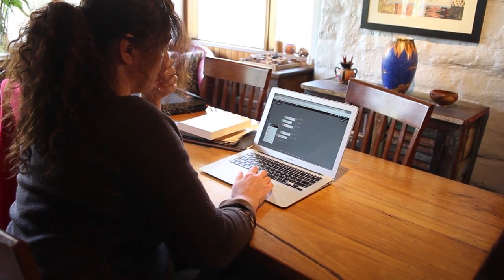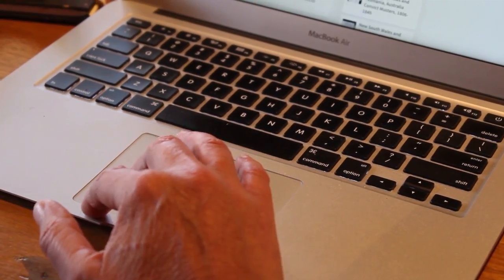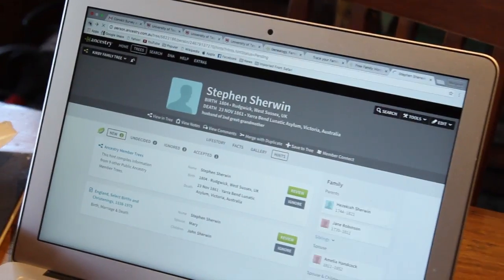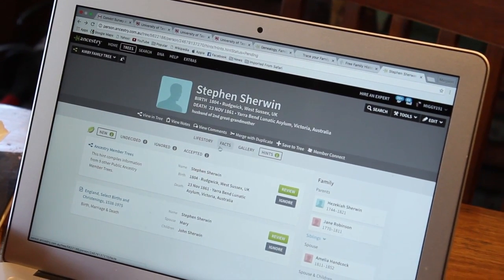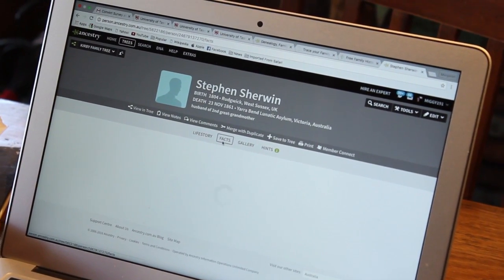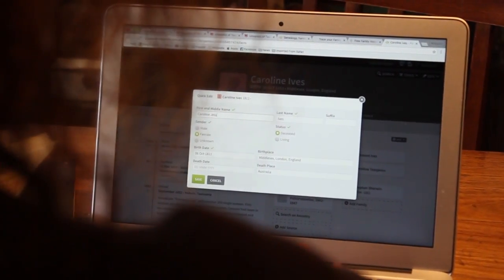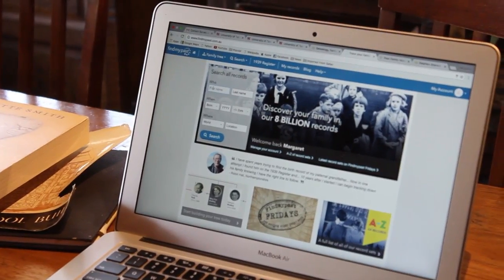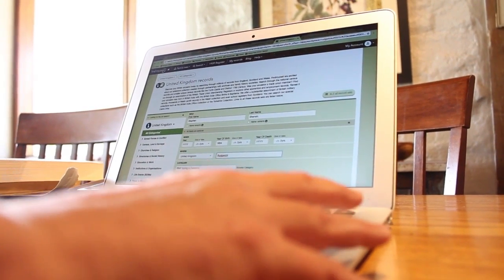Family History for Beginners - Video 3 - Publicly Held Documents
Video 3 in a series of videos designed to help people with family history research. This video explores some of the types of important documents and where they may be held.